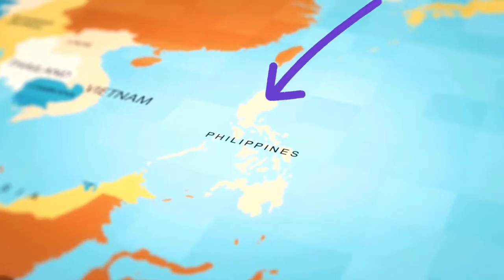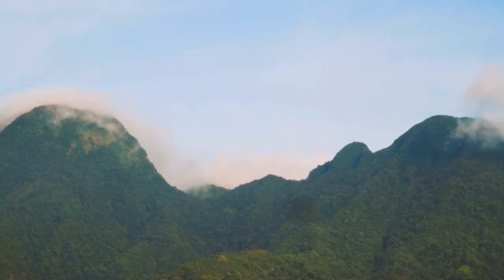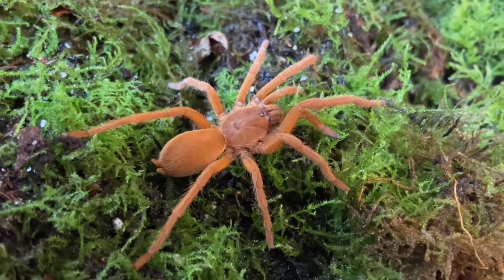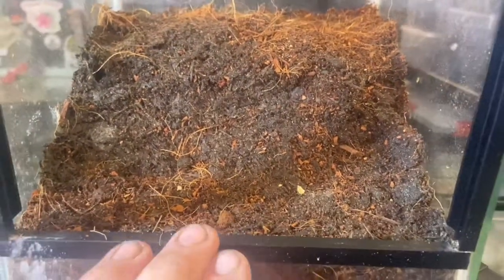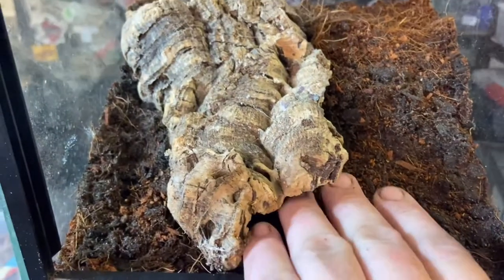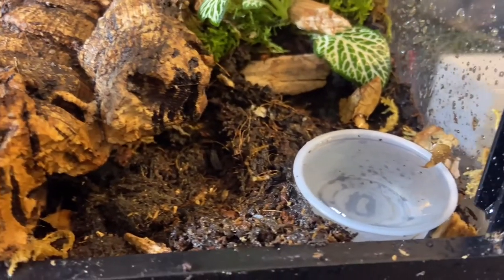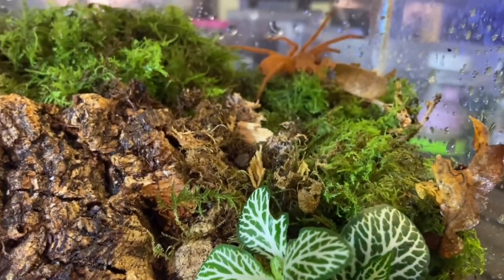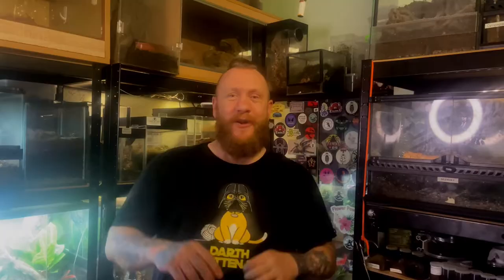How to ? Care for tarantula’s Orphnaecus philippinus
Facebook group.  Scotts invert army
Tik tok Scott’s inverts

How to care for tarantulas
Philippine orange tarantula a absolutely gem of a spider , cheap and easily available these tarantulas have been in the hobby since 1999 and are growing in popularity.